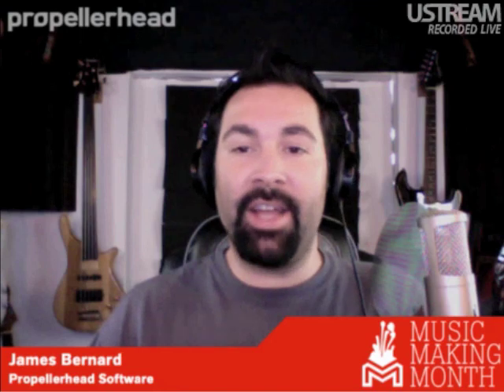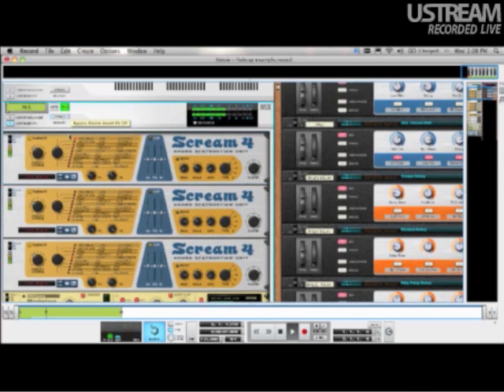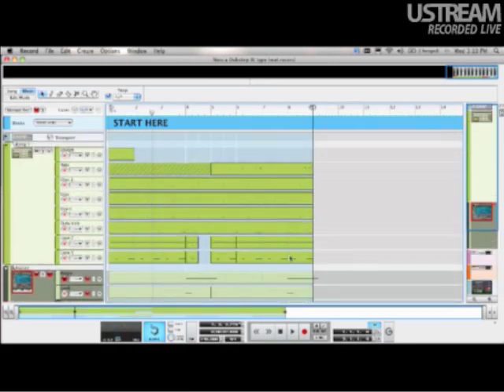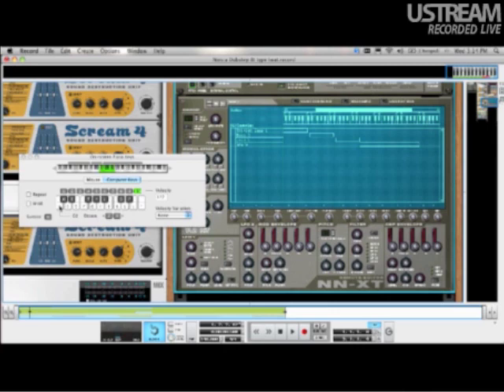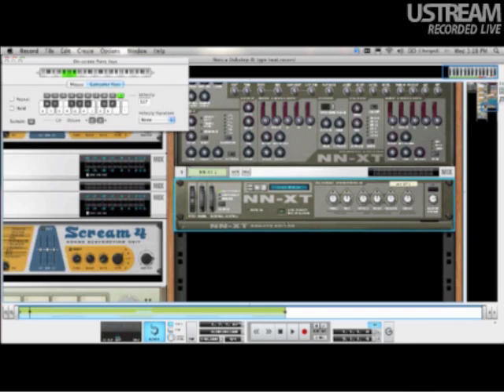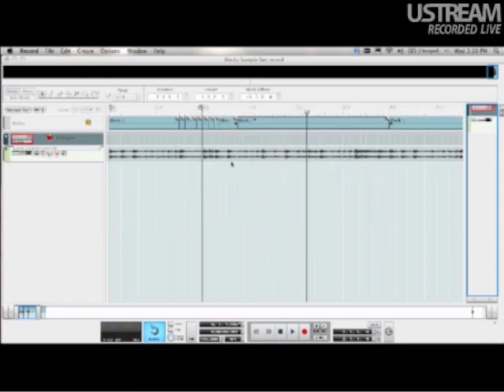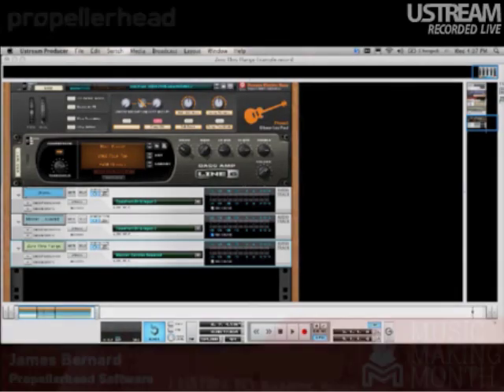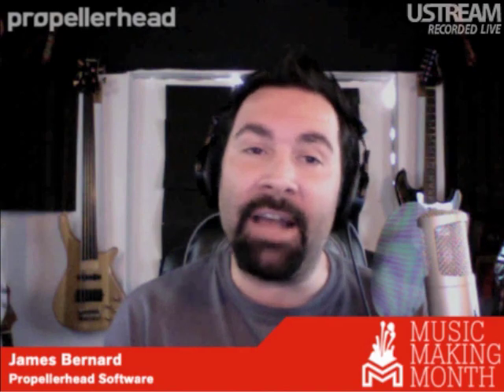Music Making Month - James Bernard Takes Requests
Propellerhead guru James Bernard holds a special live session to take user-submitted requests for Reason tips.